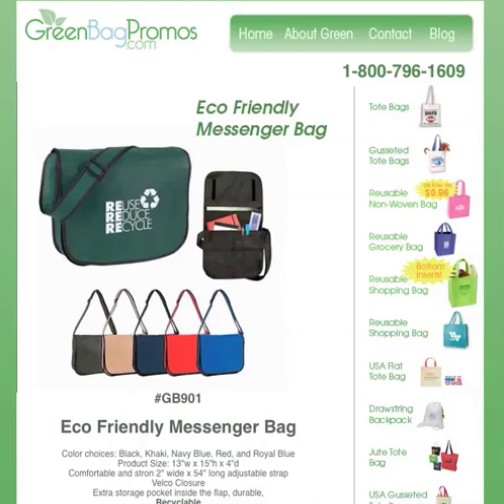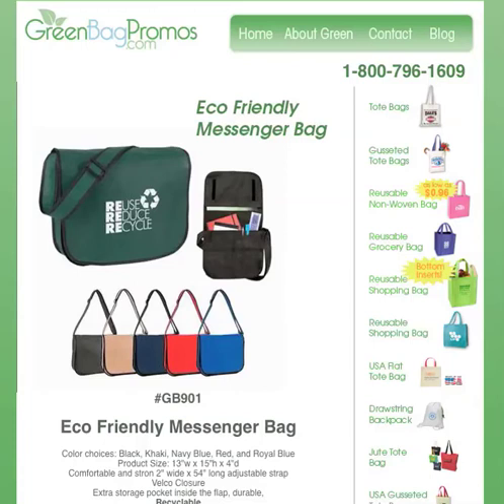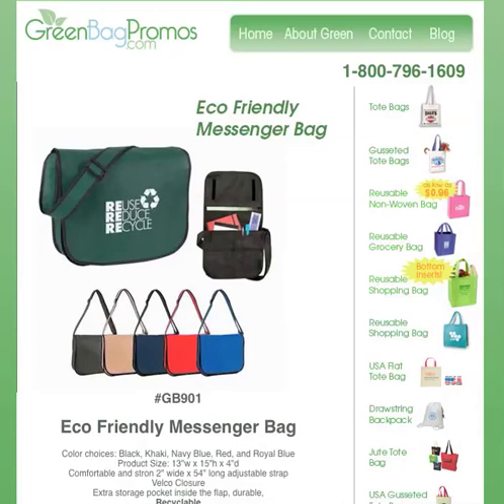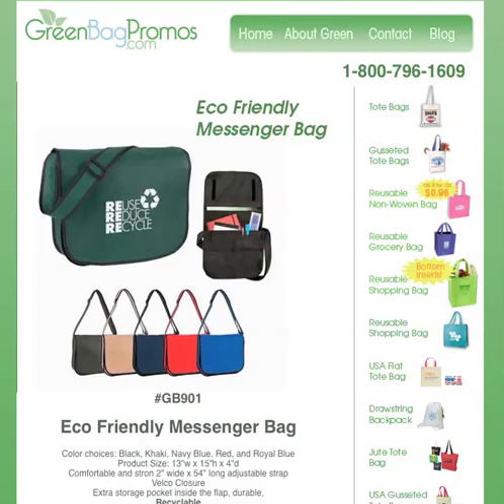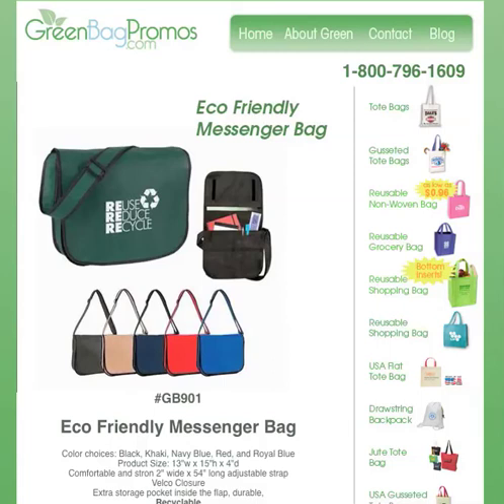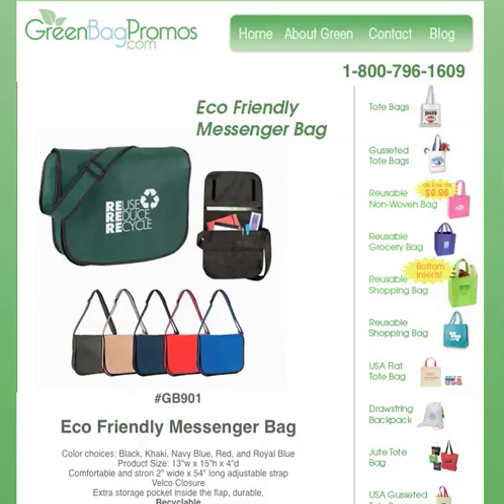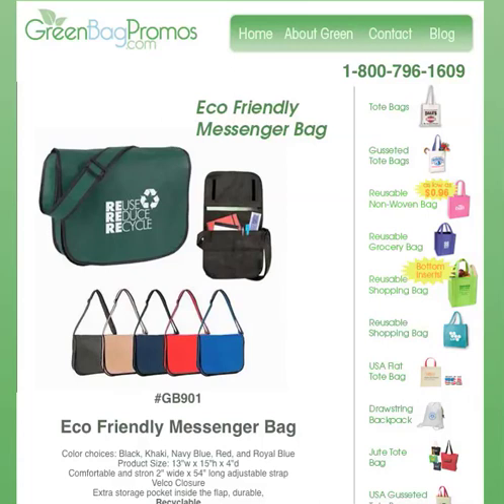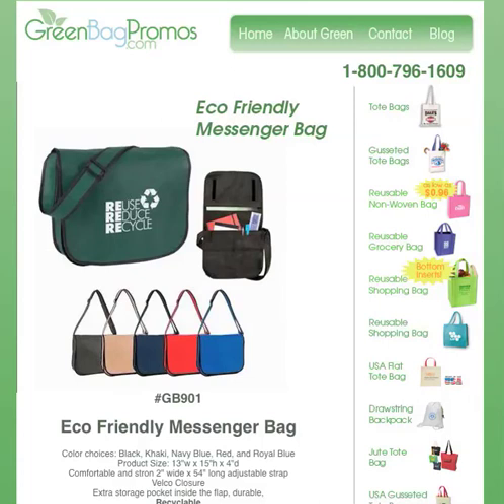Eco Friendly Messenger Bag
If you are looking for a good way to promote your company, these eco friendly messenger bags are a great idea! For under $3, you're company's logo will be imprinted and carried around for lots of people to see.